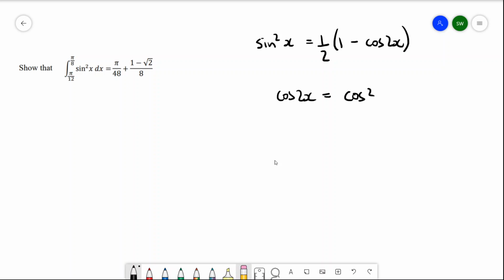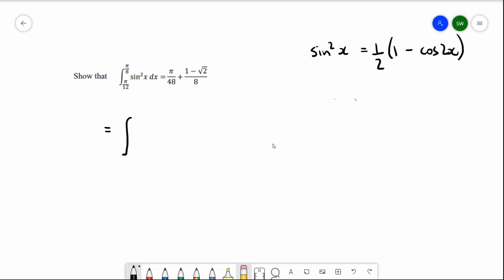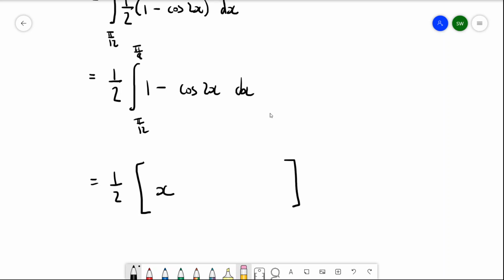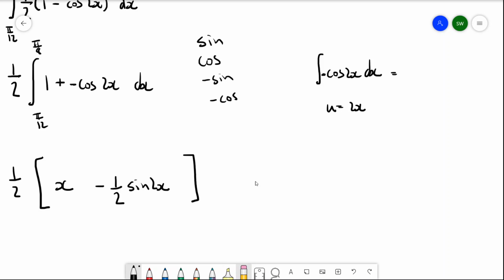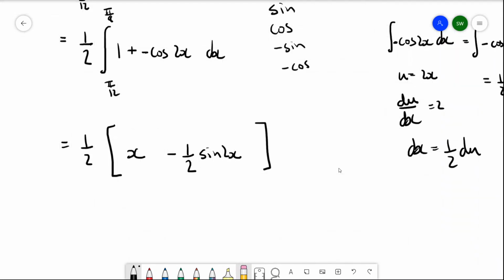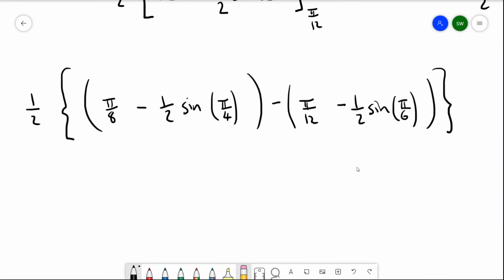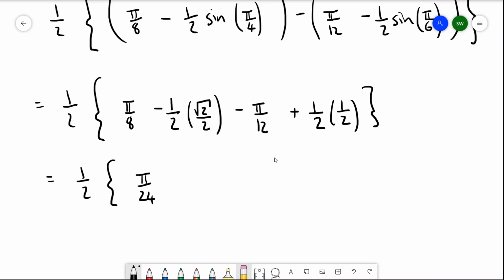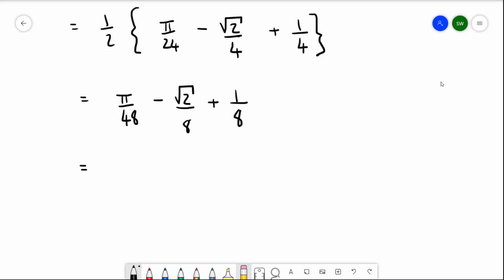Year 2 Pure - P11 Integration - Example 20